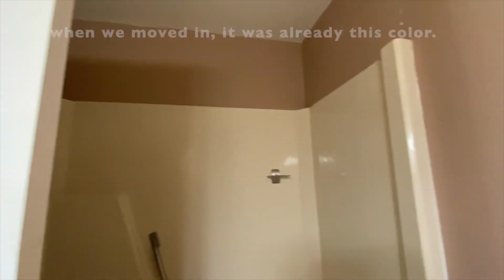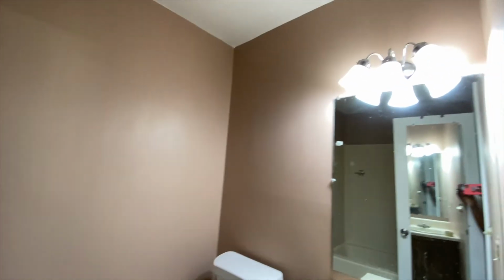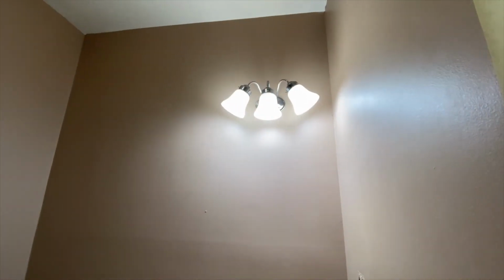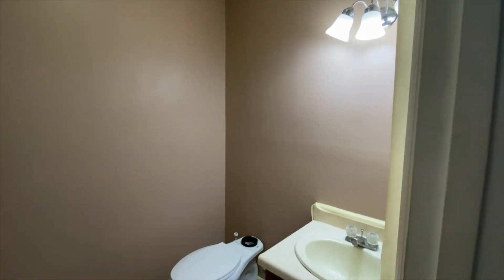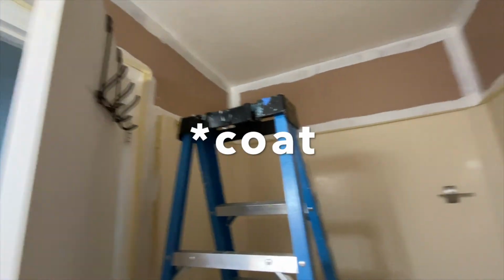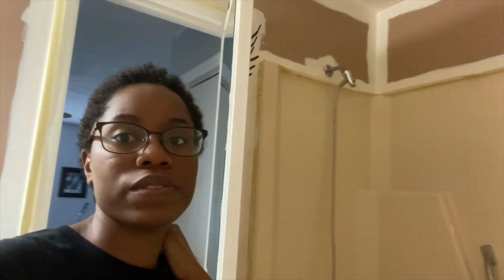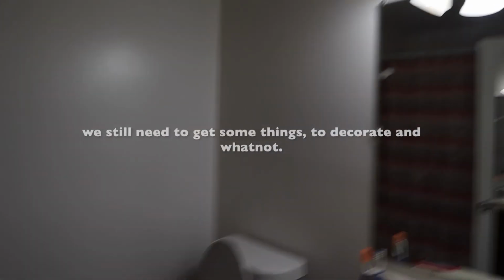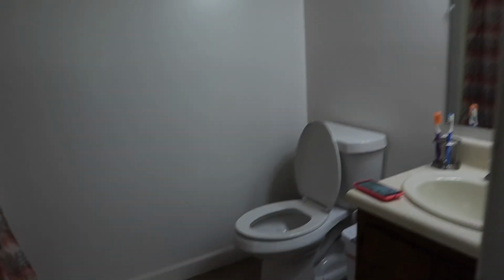VLOG: PAINTING THE (small) MASTER BATHROOM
One of the last rooms in the house, that needed to be painted. Been painting all quarantine long. What have you been up to? Let me know below! :)